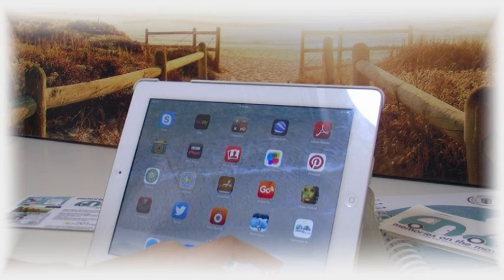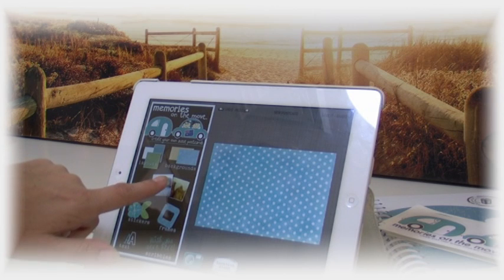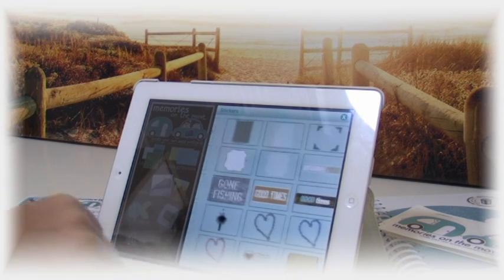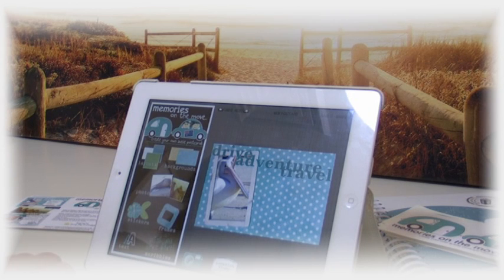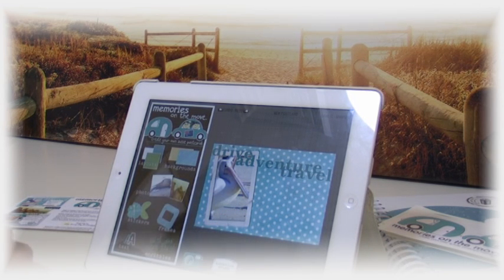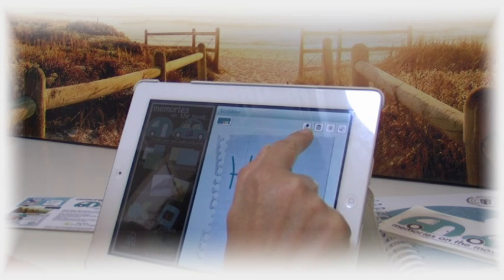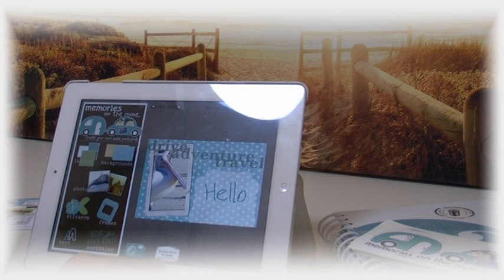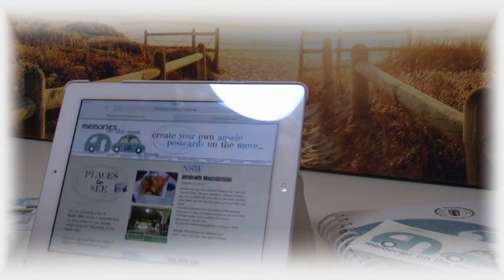Memories on the move - How to use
Check out our How to use video for 'Memories on the Move' postcard maker app.
Our app can be used worldwide, however it is designed for the Australian traveller.
It's easy to create special holiday memories to save on your ipad, email, facebook or twitter. Purchase from the app store. You will receive FREE upgrades to new content for one low price.